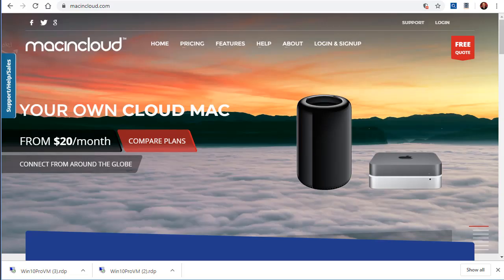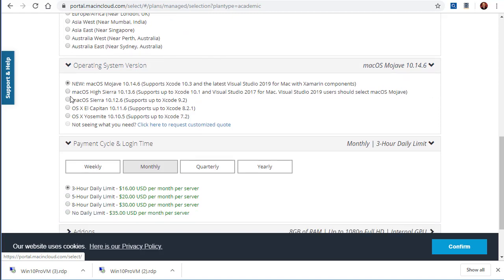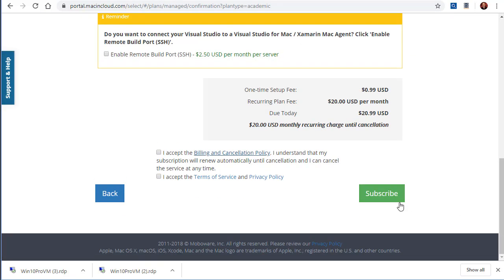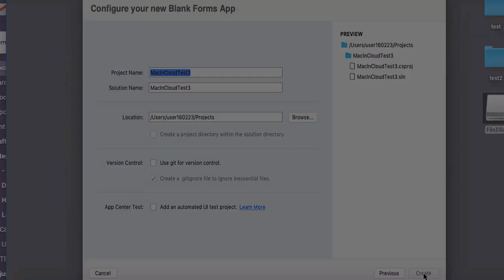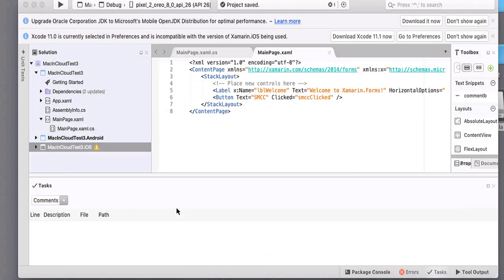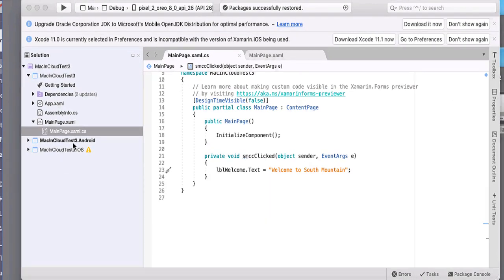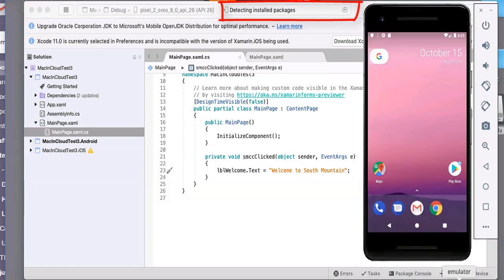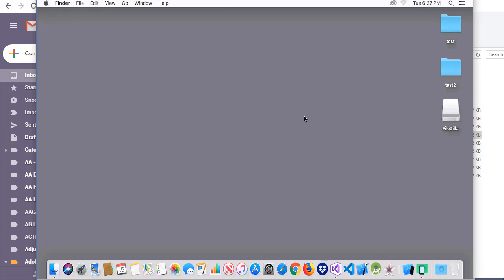C#/Xamarin Cohort 08C2 - Setting up MacInCloud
This video walks you through creating a MacInCloud remote desktop connection account and using Visual Studio for Mac 2019 to develop cross-platform Xamarin.Forms apps for Android and iOS for the CIS165DC course at SMCC.